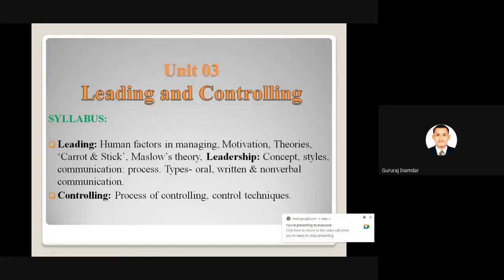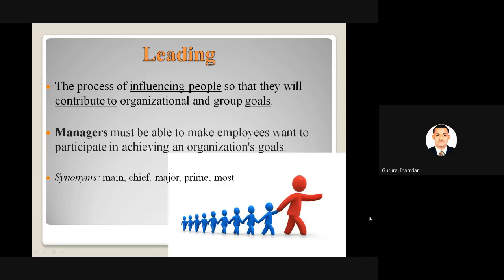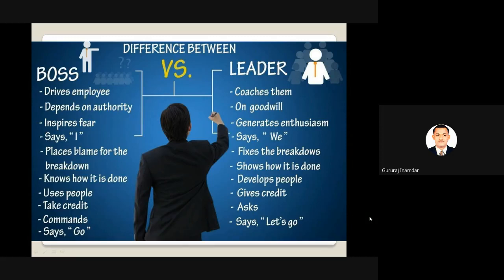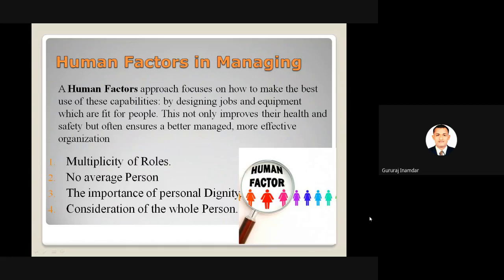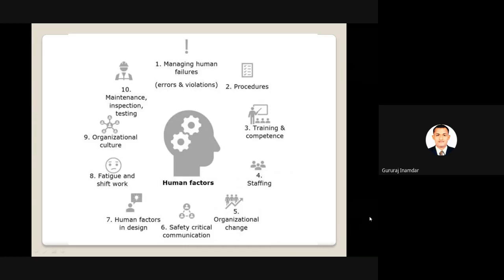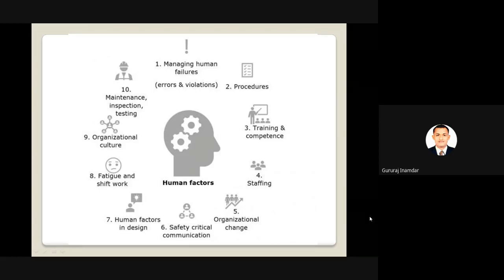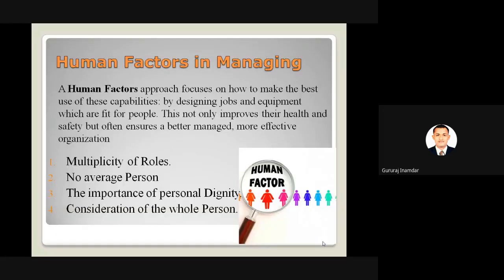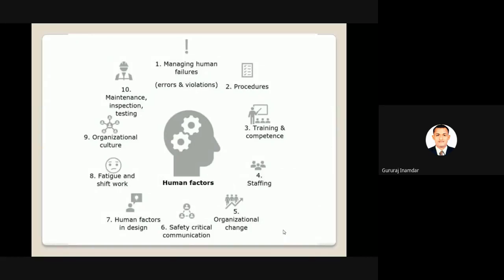IQM Lecture 15 2021 03 06 at 23 47 GMT 8